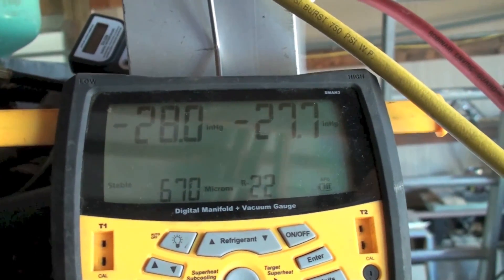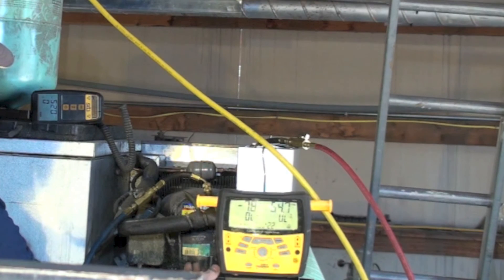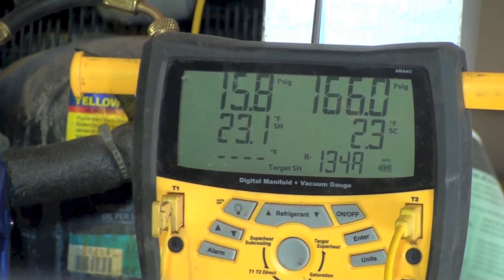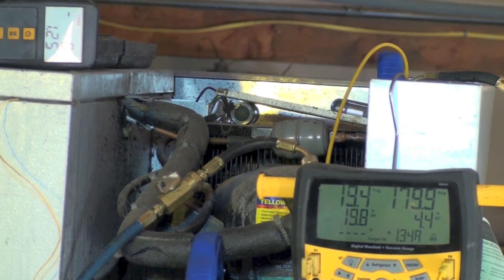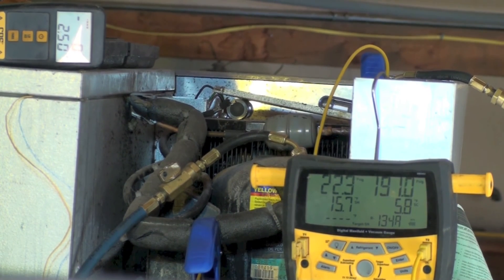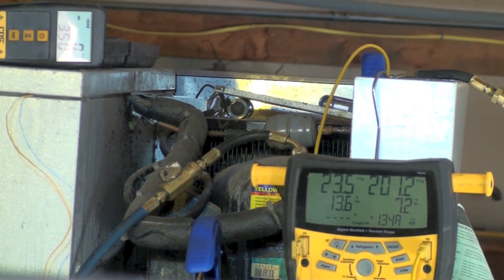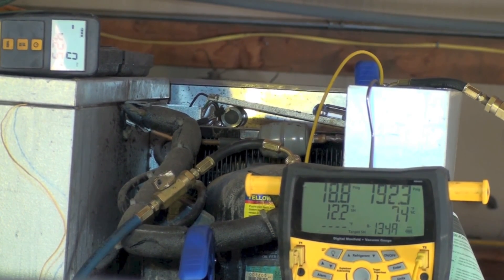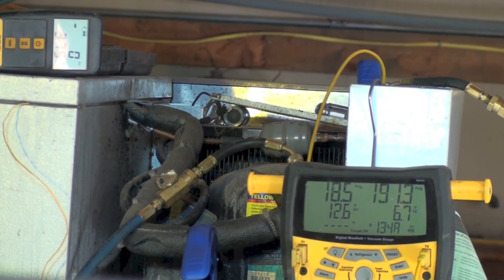How to charge the medium temp box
This one covers how to charge the medium temp reachin cooler.  This video is part of the heating and cooling series of training videos made to accompany my websites to pass on what I have learned in many years of service and repair. If you have suggestions or comments they are welcome.